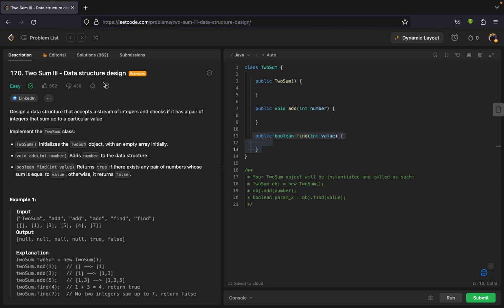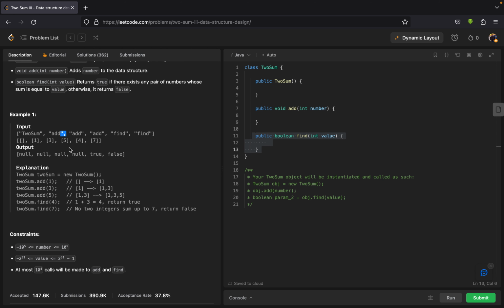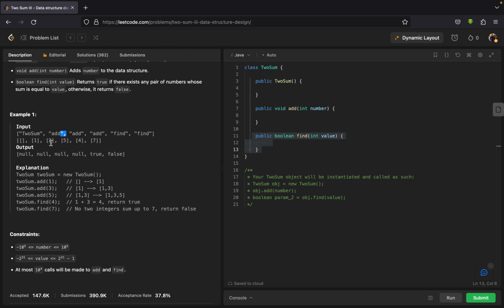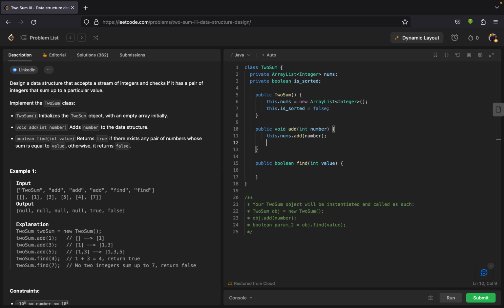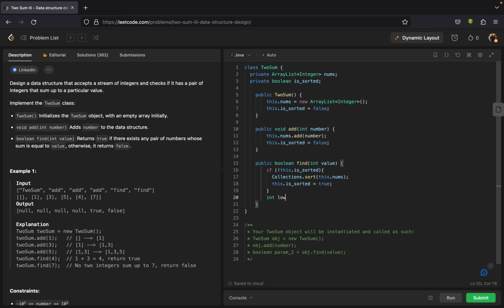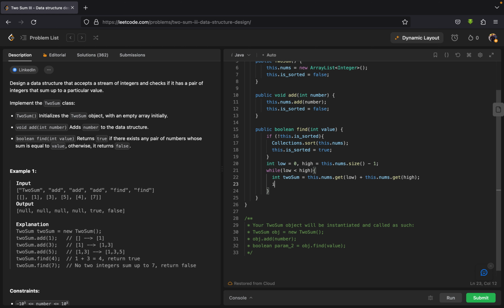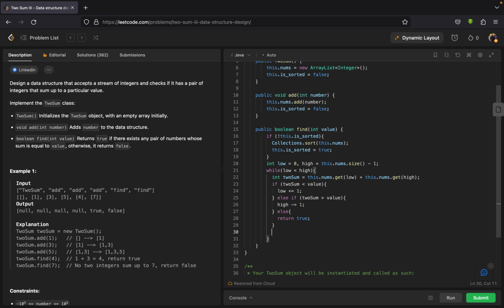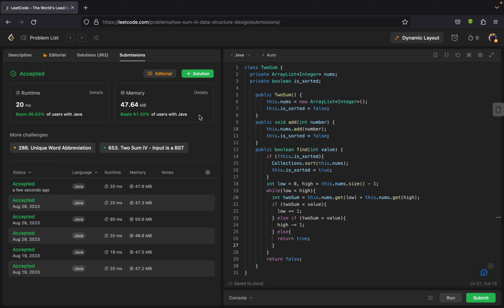170. Two Sum III - Data structure design LeetCode Solution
00:00 - Introduction
02:53 -  Brute Force Solution